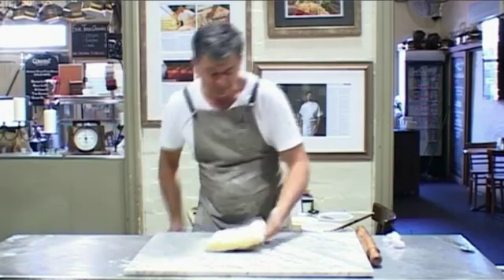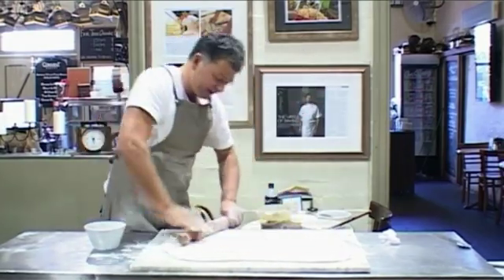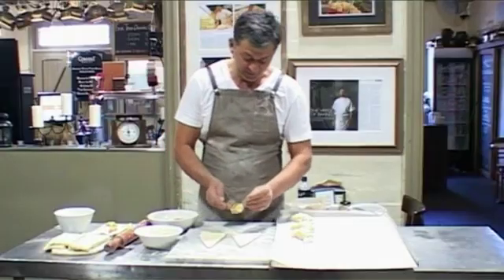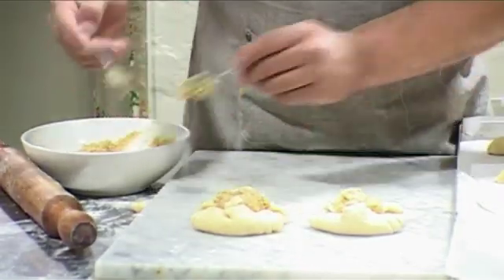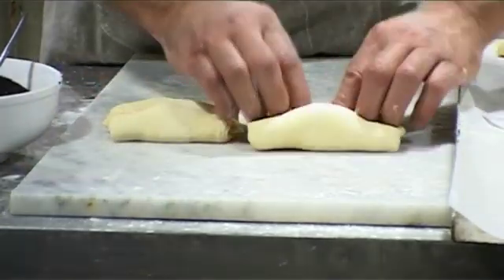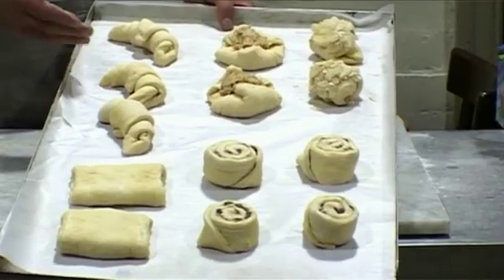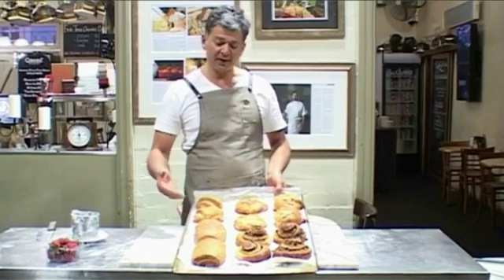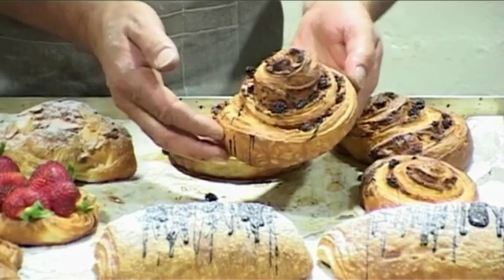Regional Italian Cuisine - Dominic shapes the croissants - part 3 of 3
Well known Melbourne restaurateur Caterina Borsato from Caterina's Cucina e Bar has her special guest Dominic Racco demonstrate a variety of croissant shapes and fillings in this segment from her Channel 31 RICTV cooking show.